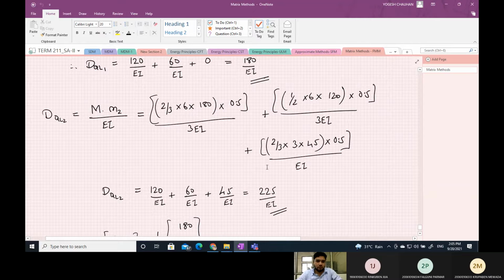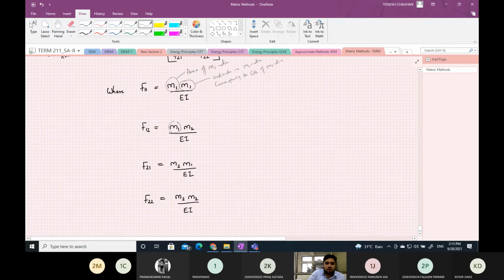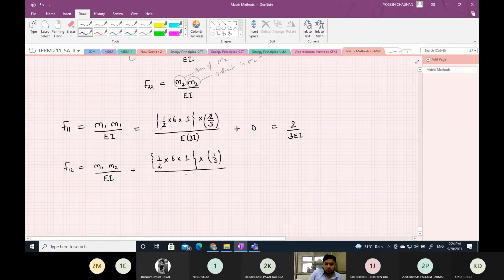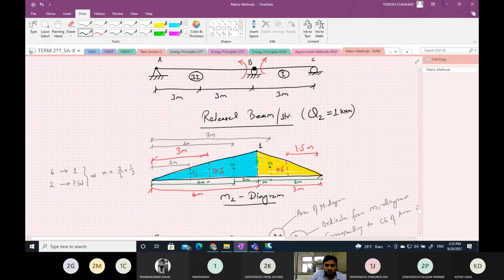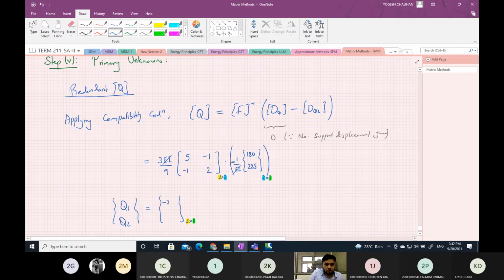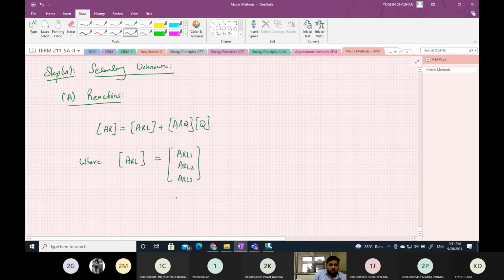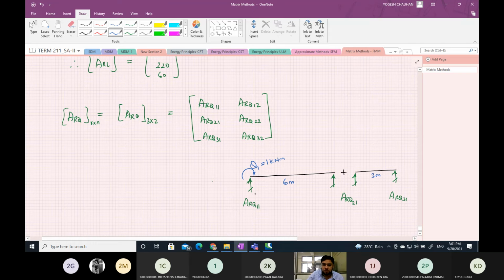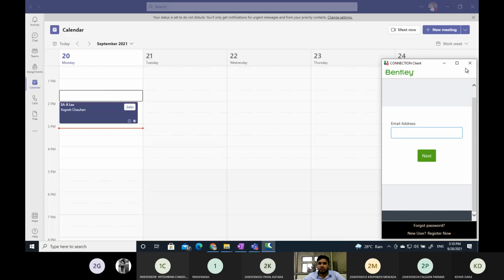SA II Lec 20 09 2021